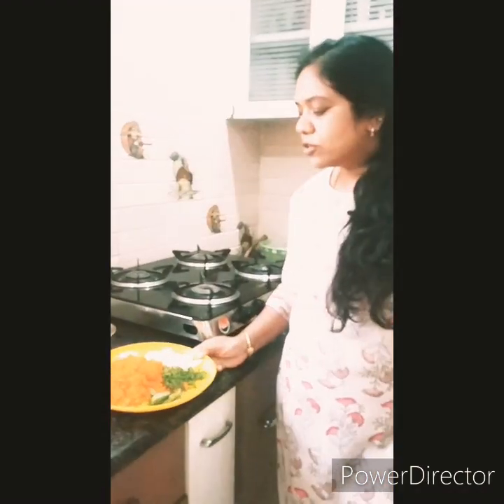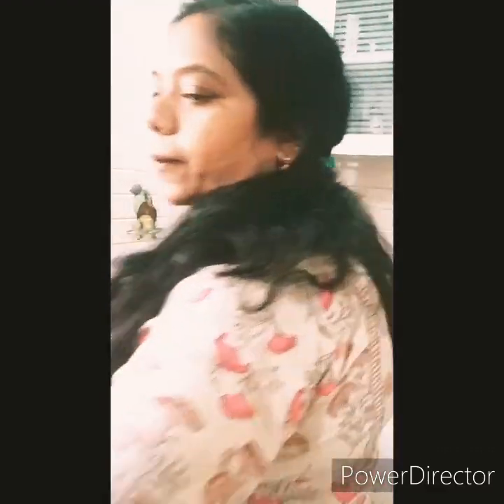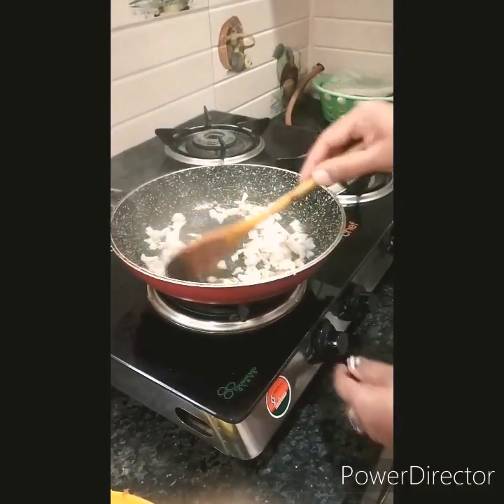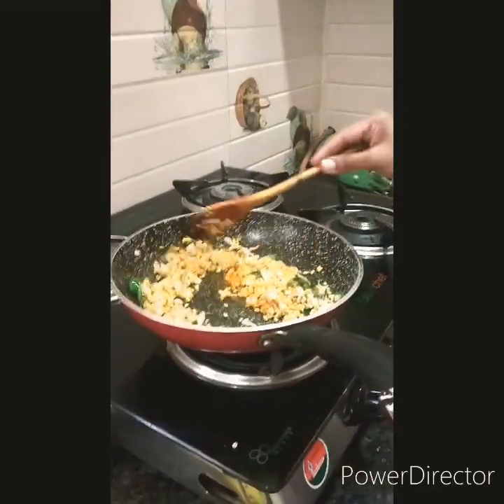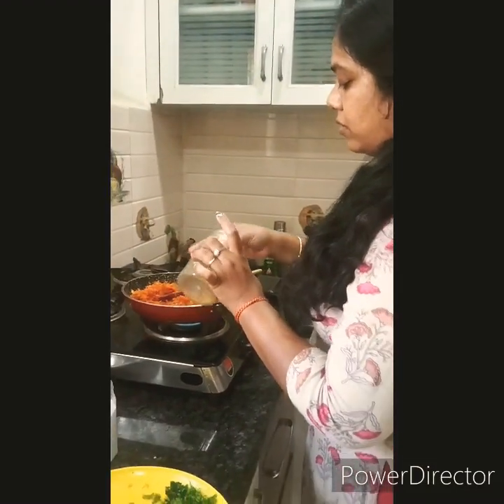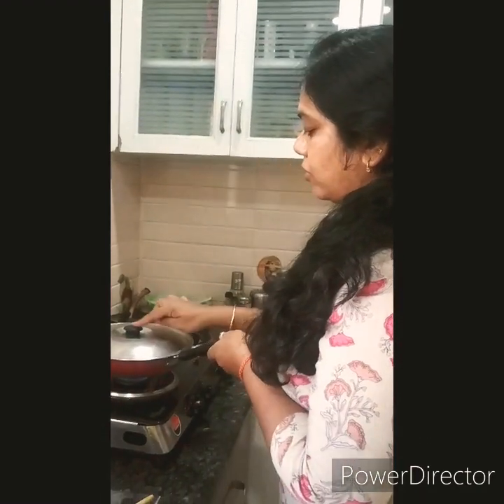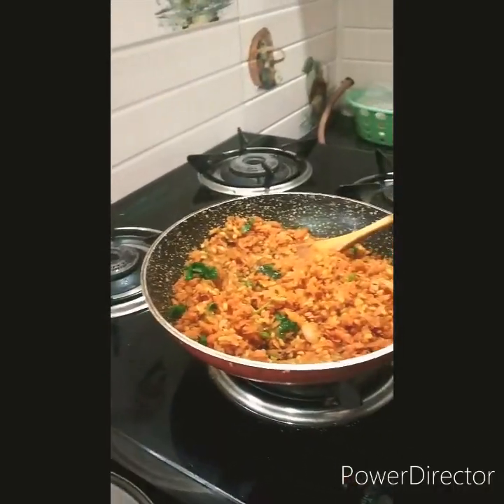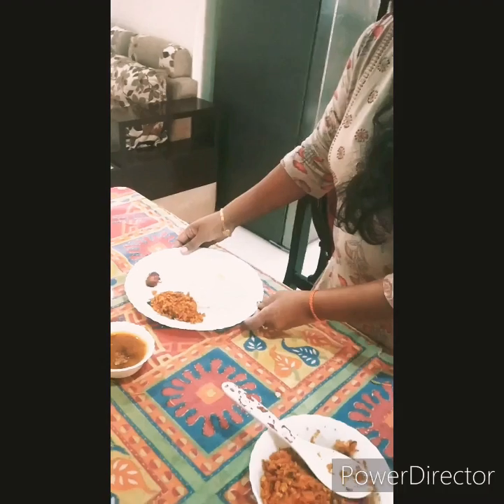Healthy Carrot Fry Curry